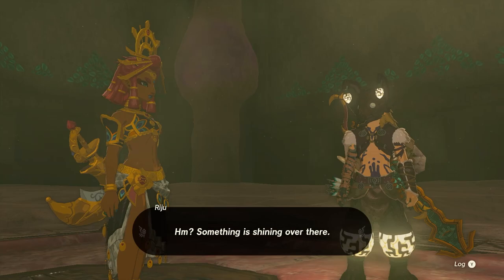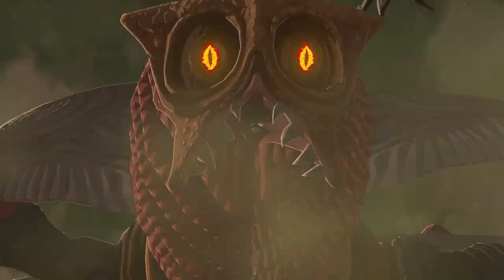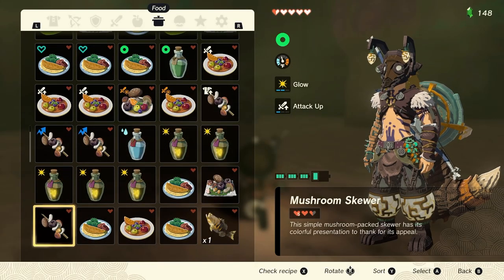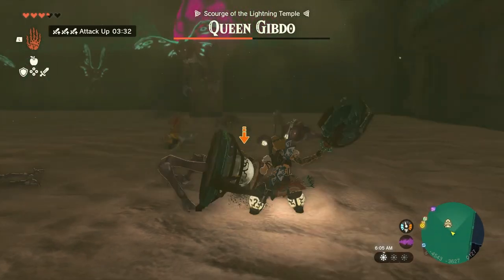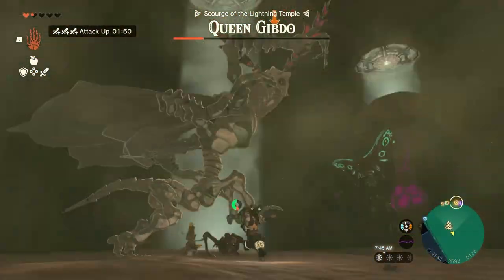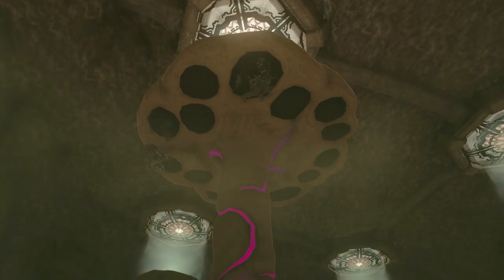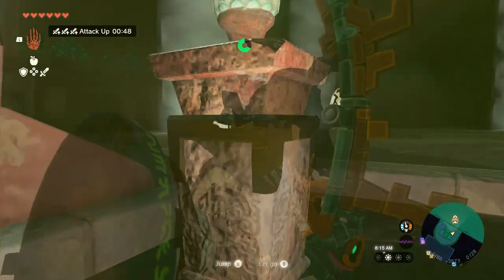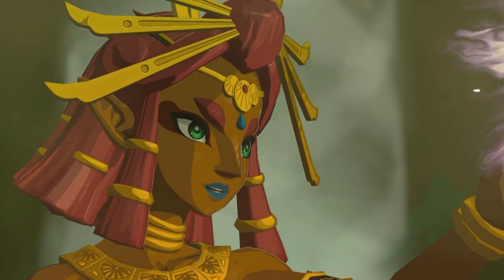"Riju, the Sage of Lightning" - Tears of the Kingdom #42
What a hectic bossfight!